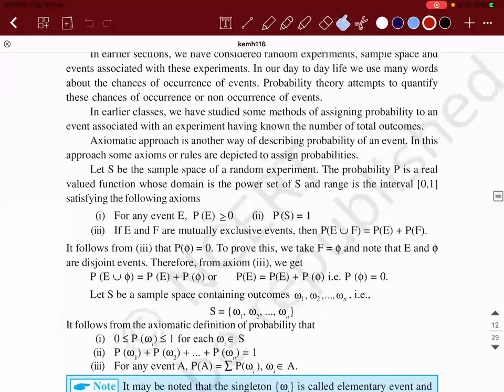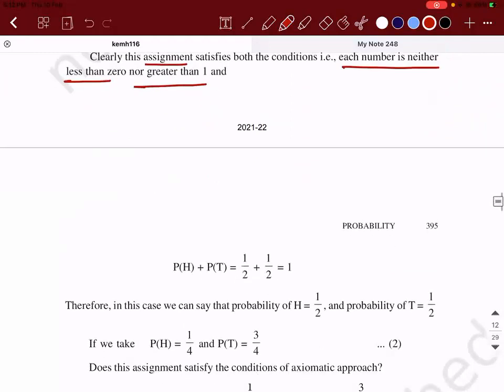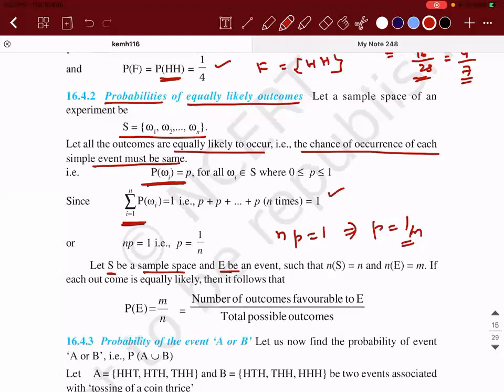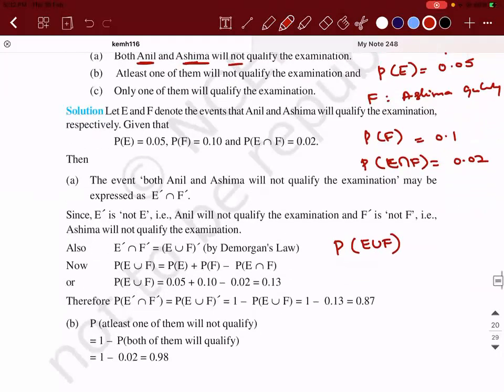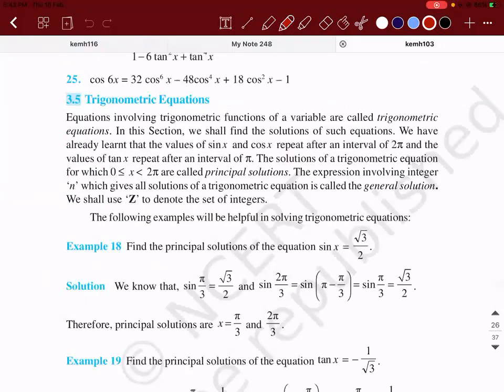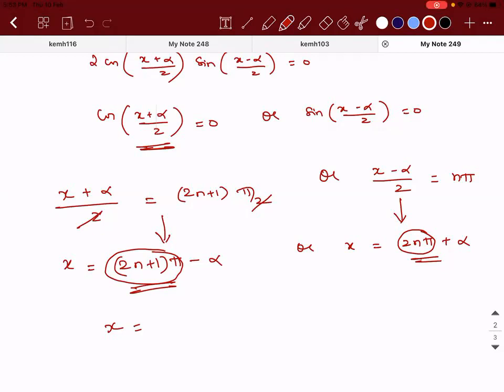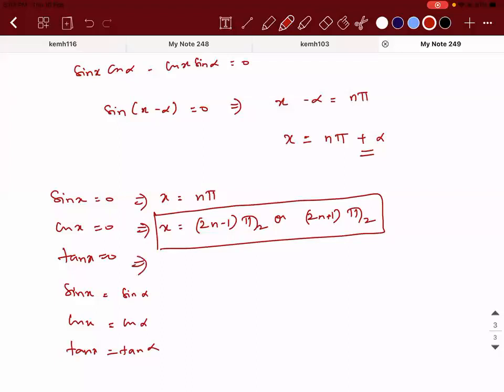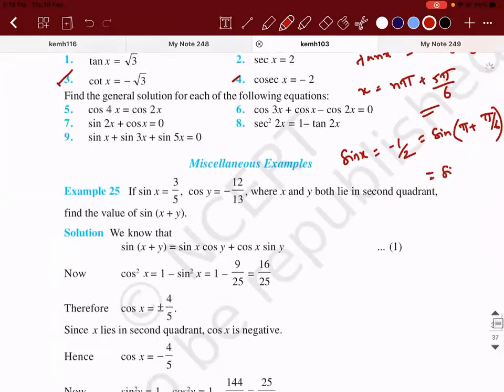XI Math 10th feb 22 1